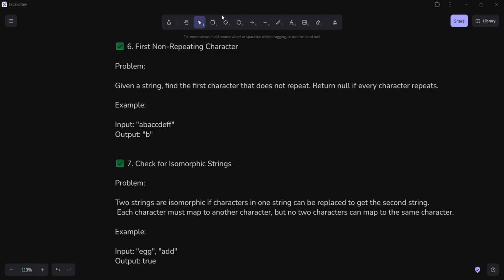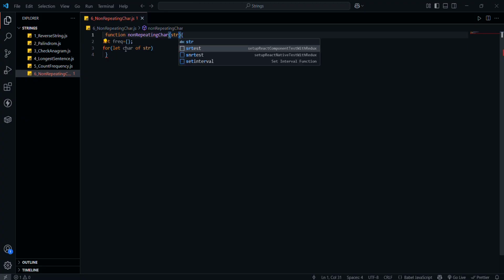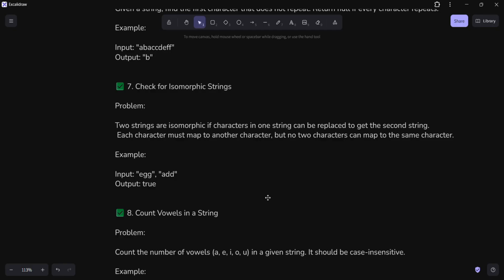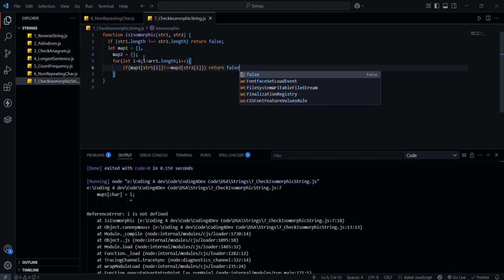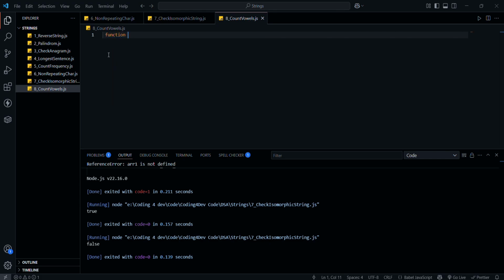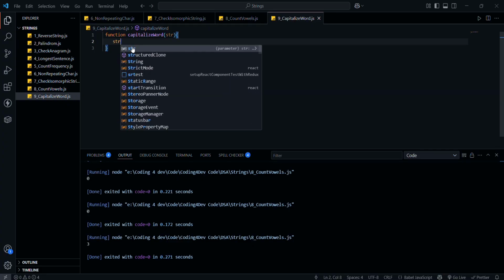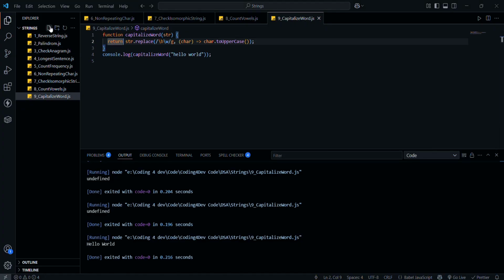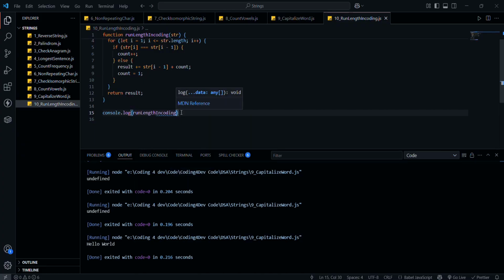5 Powerful String Interview Questions in JavaScript 🔠 | DSA Interview Questions #26 to #30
In this video, we tackle 5 powerful and frequently asked string problems using JavaScript — perfect for strengthening your logic, mastering string manipulation, and acing DSA interviews.

💡 Questions Covered:

Count Vowels and Consonants in a String

Check if Two Strings are Rotations of Each Other

Remove All Duplicates from a String

Find First Non-Repeating Character

Check if a String is a Subsequence of Another

What you’ll learn:

Real-world string problem-solving techniques

Efficient use of loops, sets, maps, and string methods

Clean and optimized JavaScript implementations

Edge case handling and best practices

These are must-practice problems for any aspiring developer or interview candidate aiming to master strings in JavaScript.

📲 Follow Coding 4 Dev for more daily dev tips, DSA content, and project tutorials: